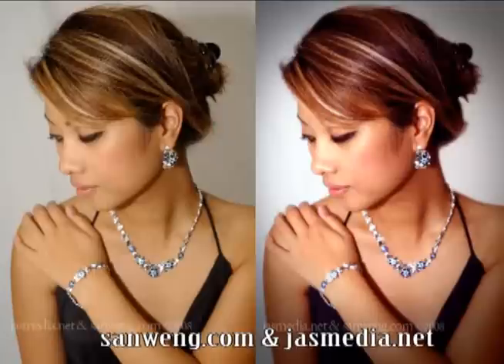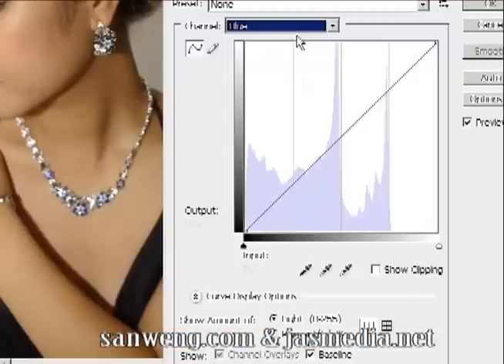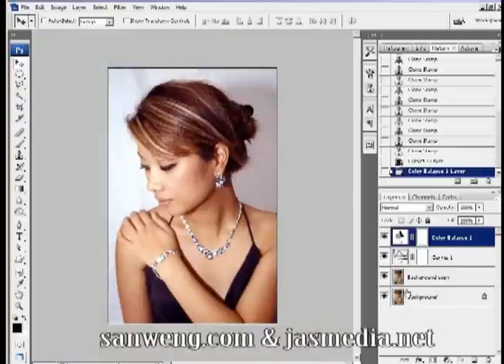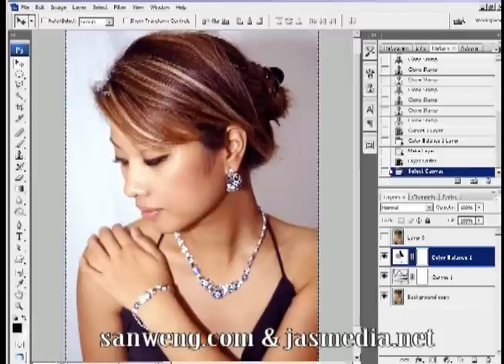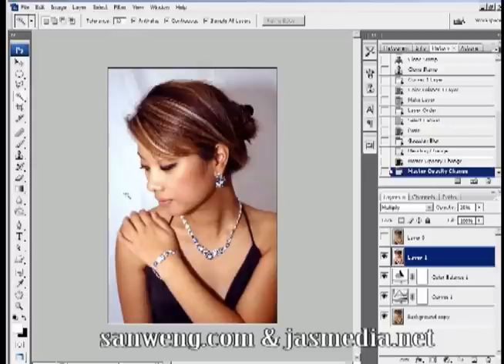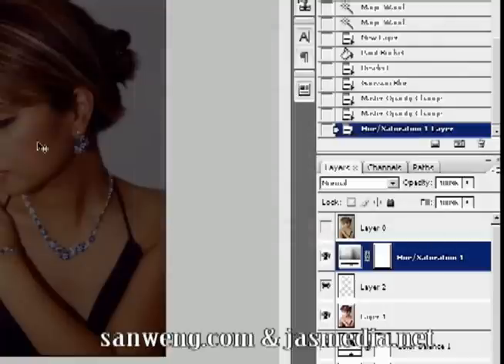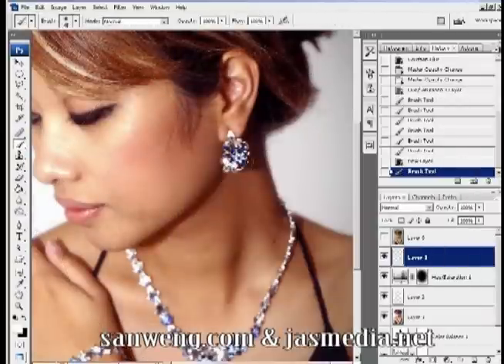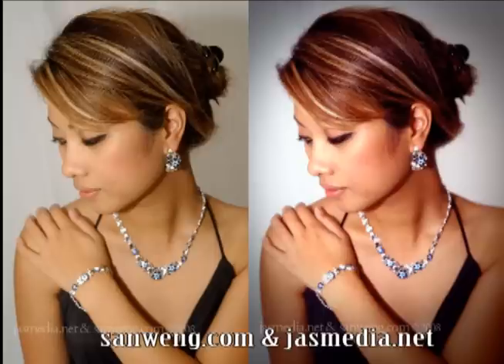Photoshop glamor shot tutorial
This is a Photoshop tutorial on how to transform an ordinary photo into a glamor photography, you can read the detail